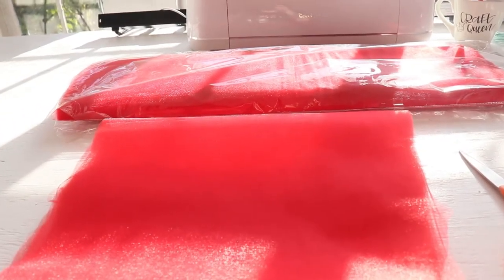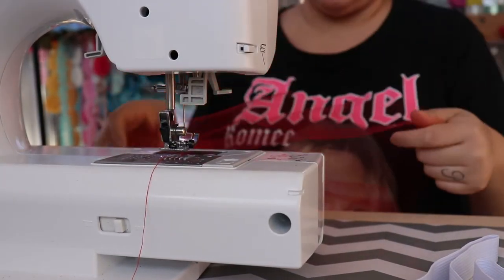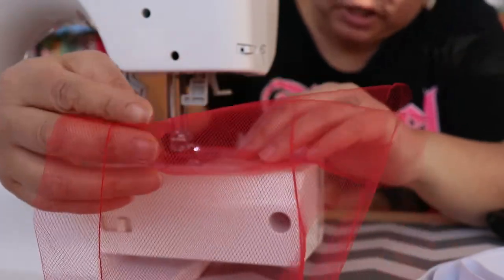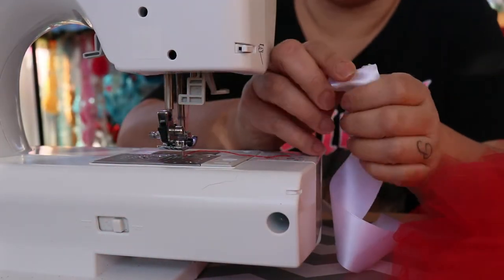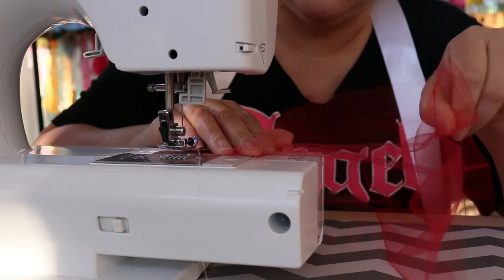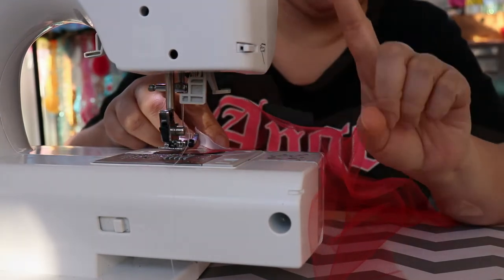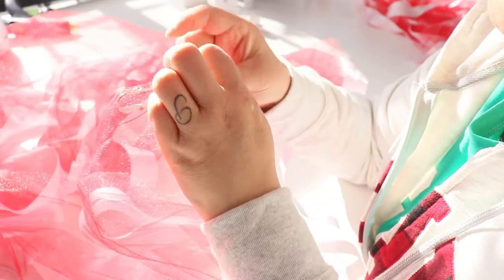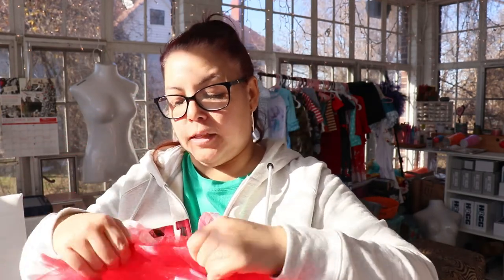How to Make a Ribbon Trimmed Tutu| Step By Step|Tutorial|Como hacer un tutu con doble liston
We Post Every Monday Wednesday & Friday's!,

Send Us Post Cards:

148 Whitehead ave #285
South River